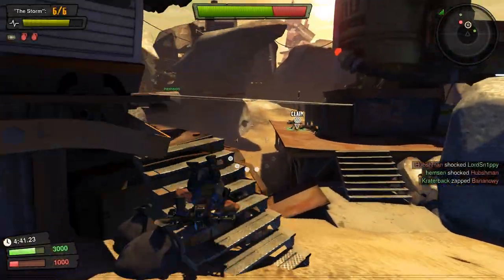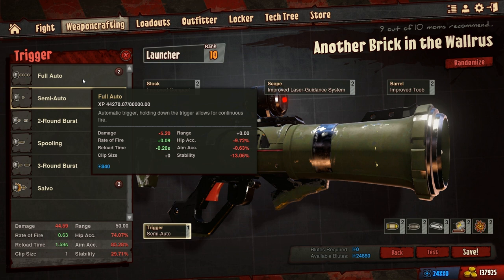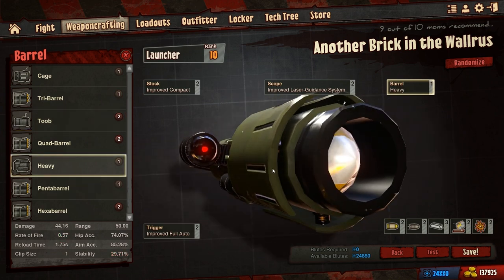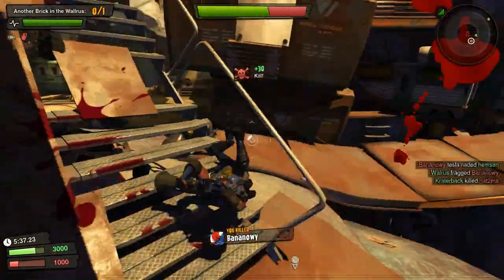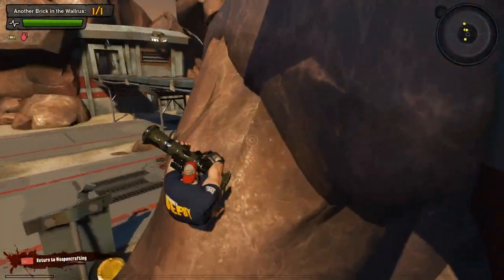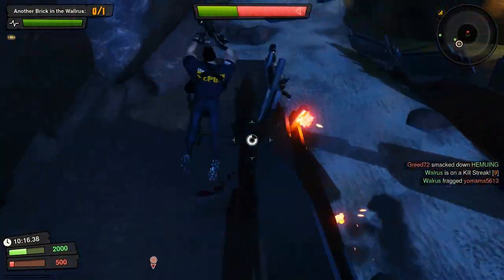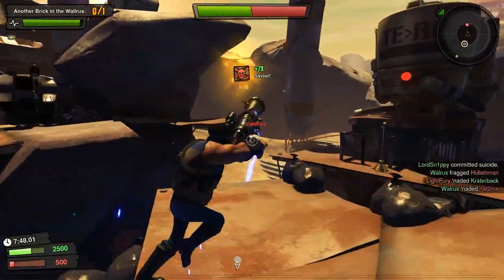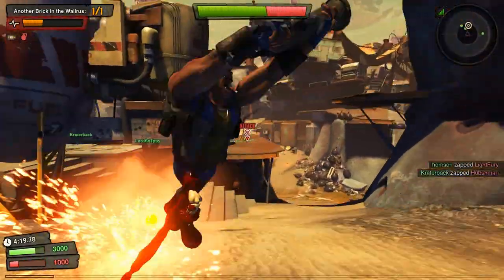Loadout - Weapon of the Week #5: The Loadout "Direct Hit"!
Taking a look at a fast reloading, Laser Guided rocket launcher!

This is Loadout, a F2P third person shooter. It has a very rich weaponcrafitng mechanic and sweeeeeeet movement.

You can sign up with this ref link (which gives both of us more XP when we play together)